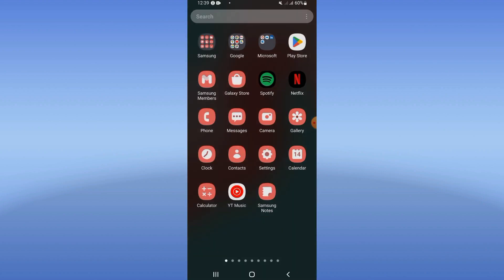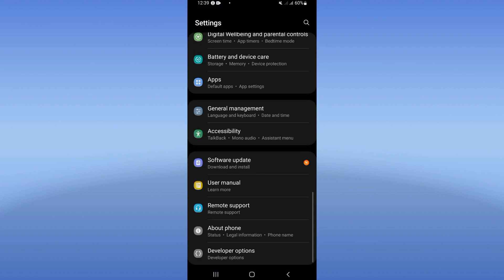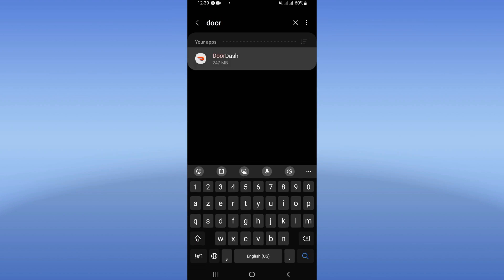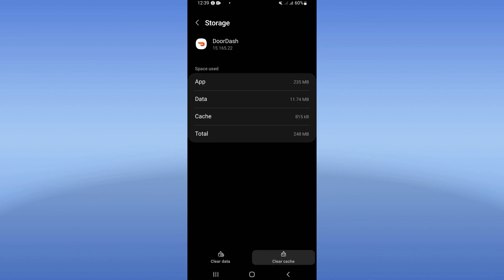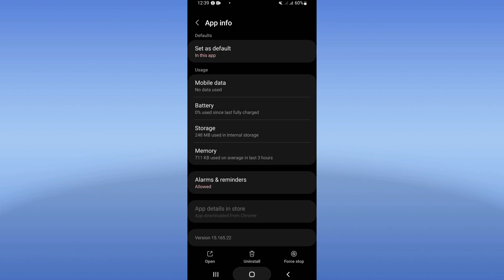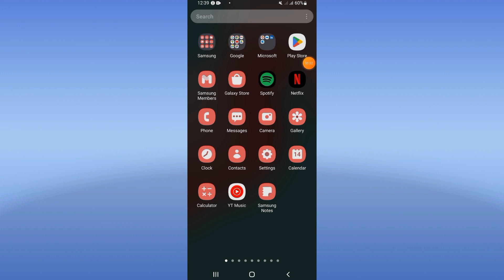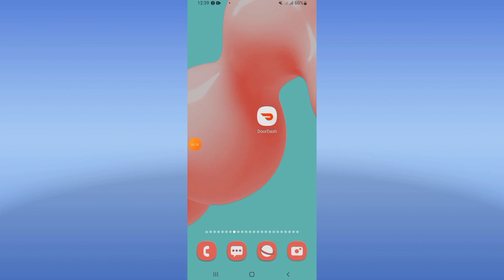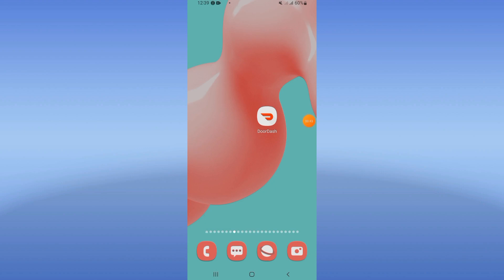How To Fix DoorDash App Network Connection Problem 2024